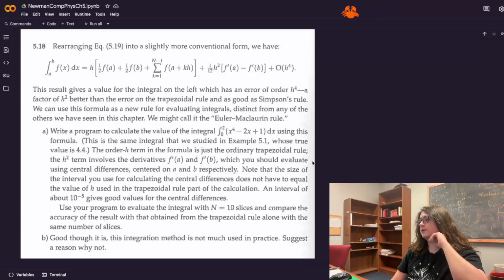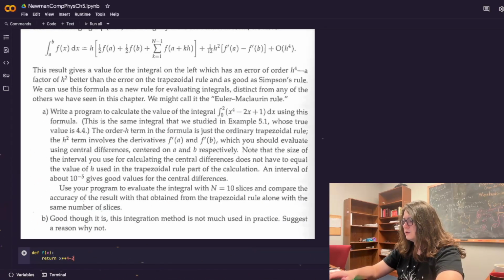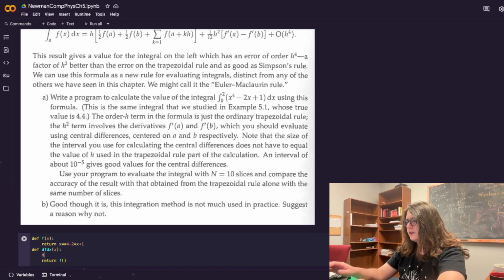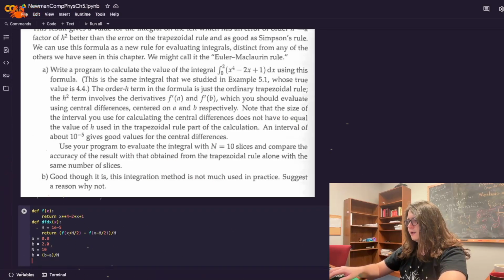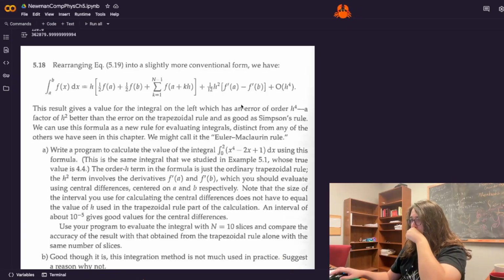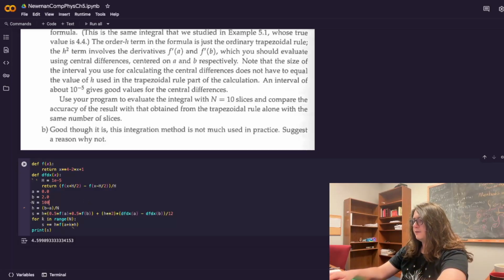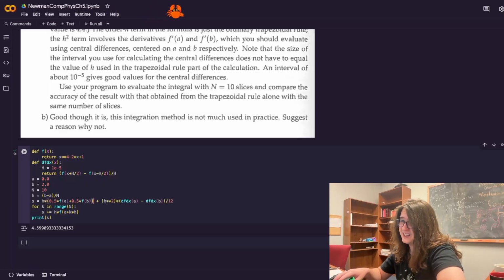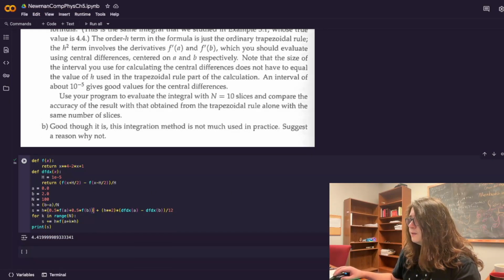Newman Computational Physics 5.18